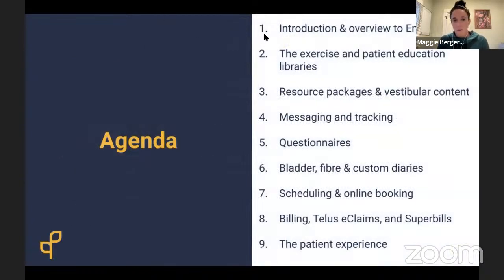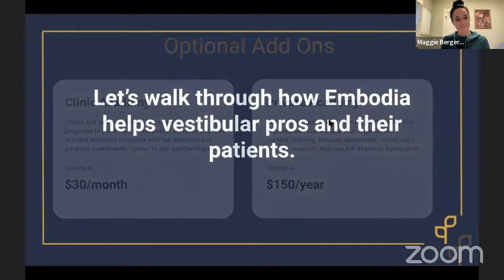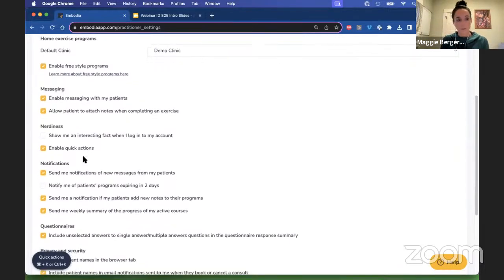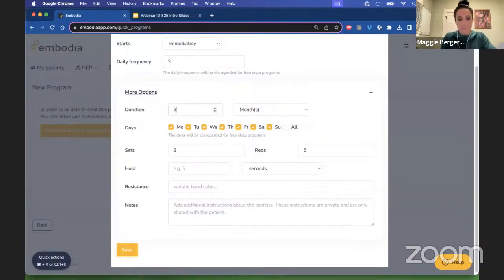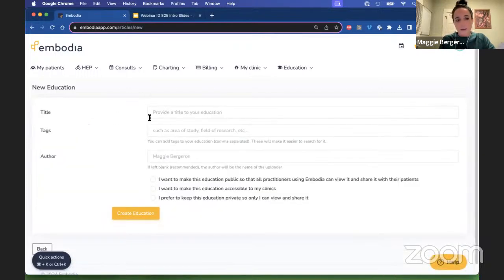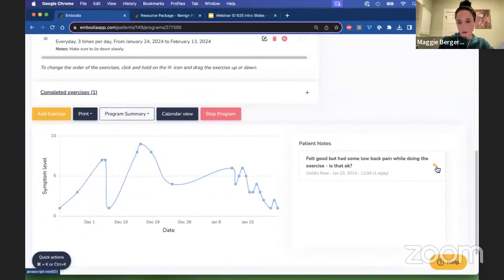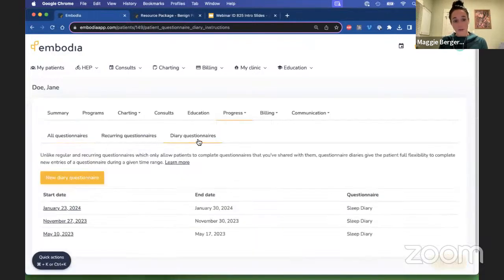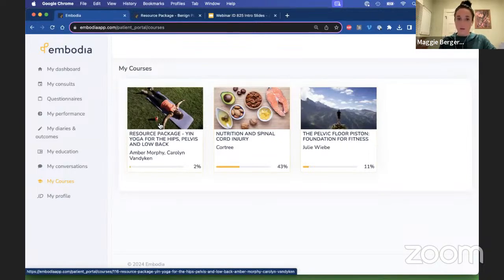An Introduction to Embodia for Vestibular Rehab Pros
Explore the features and functionality available for vestibular healthcare professionals on Embodia in this live demo walk-through.

Streamline your practice with Embodia, the all-in-one practice solution for allied health professionals.

With Embodia's highly customizable platform you can chart, schedule, bill, view reports, offer online booking, prescribe home exercise programs and patient education, send outcome measures and questionnaires, offer virtual sessions, use a waitlist, enjoy countless automations, such as emails, and run your whole practice on one platform.

Plus, choose from 1000+ online con ed courses and enjoy member discounts.

💻 You can also book a complimentary demo with us at a time that works for you